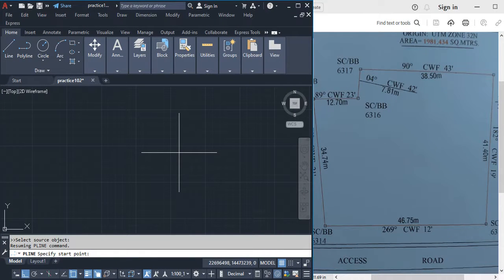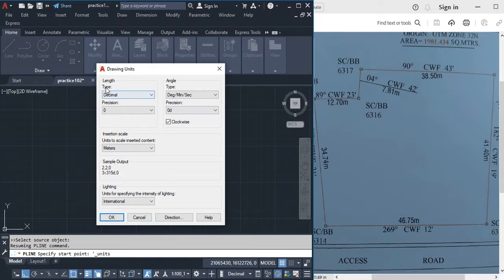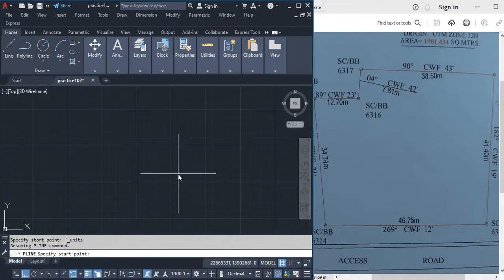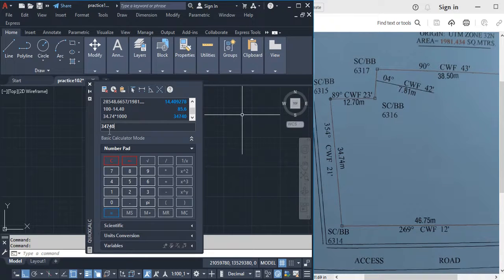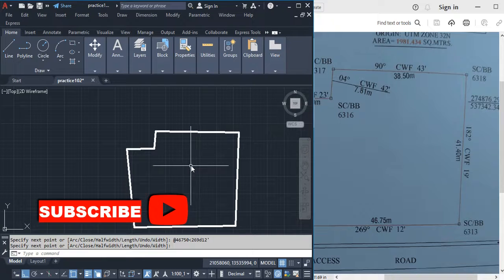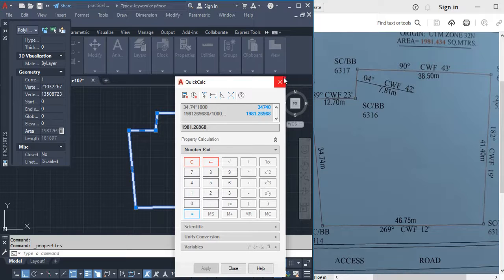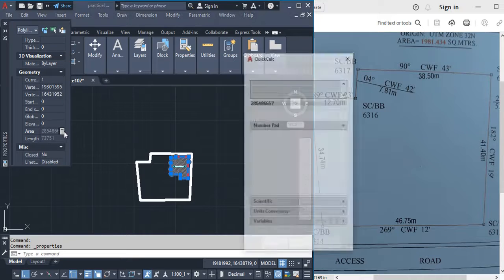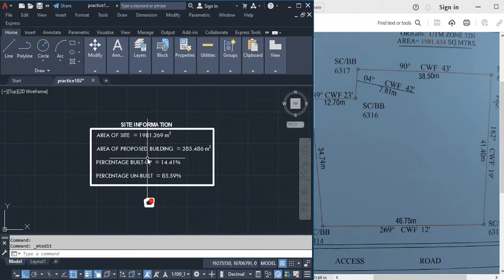survey Plan plotting in AutoCAD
Hi friends, if you are looking for a way to demystify survey plan plotting in AutoCAD, Look no further! This video explains in detail how to plot a survey plan of a given site using the AutoCAD application, using the appropriate scale factor, and also offers the secretes to other parameters associated with site plan.

Here is a video, explaining how to set up units in AutoCAD
just incase you choose to do the conversion in a new AutoCAD page,